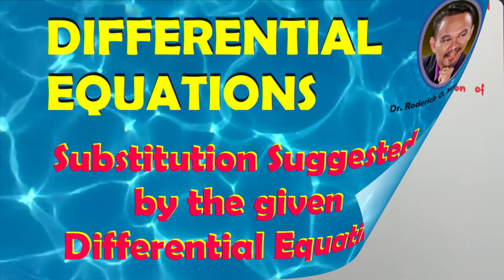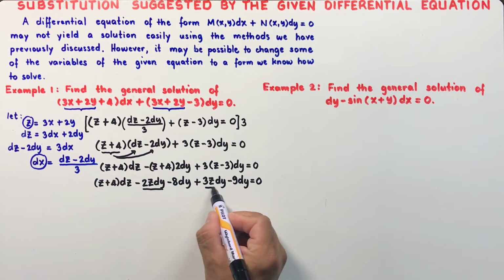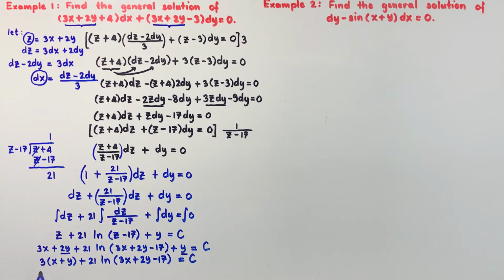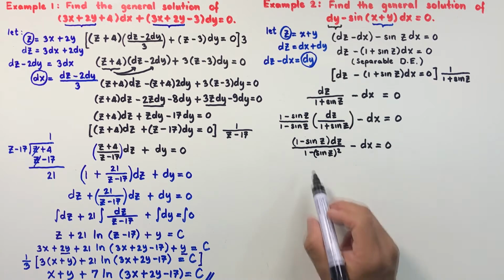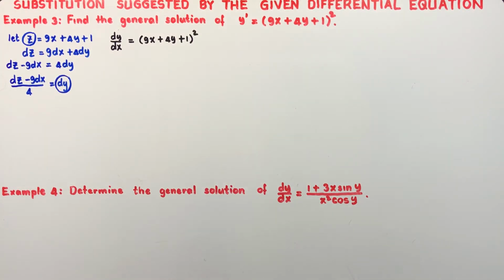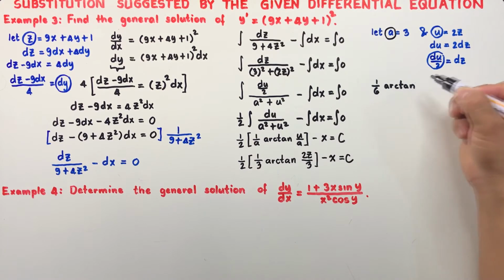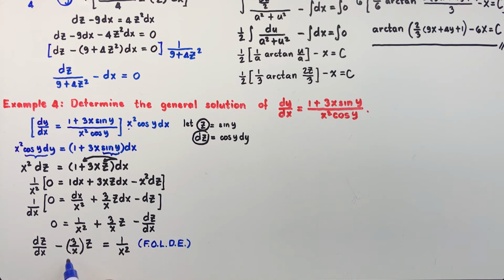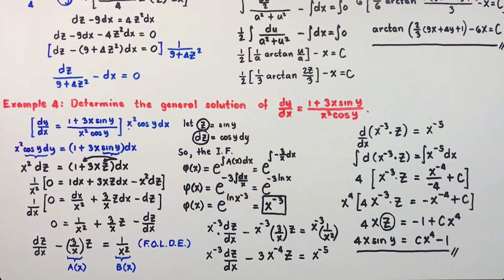SUBSTITUTION SUGGESTED BY THE GIVEN DIFFERENTIAL EQUATION (Lecture 13)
This is a video lecture on SUBSTITUTION SUGGESTED BY THE GIVEN DIFFERENTIAL EQUATION. Determining the expression to be substituted is suggested by the given differential equation in order to simplify it further for finding its solution. Experience and practice are very helpful in deciphering the kind of substitution that you will use in solving the given differential equation. Four examples are given in this video in order to present a reasonable variety of solving a D.E. by substitution suggested by its own equation.